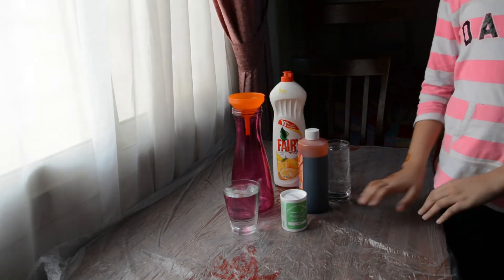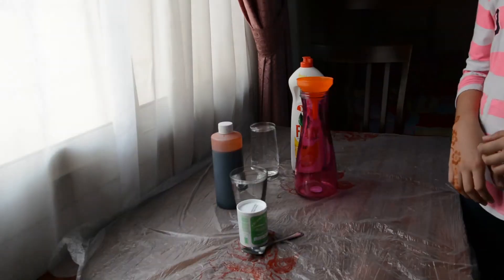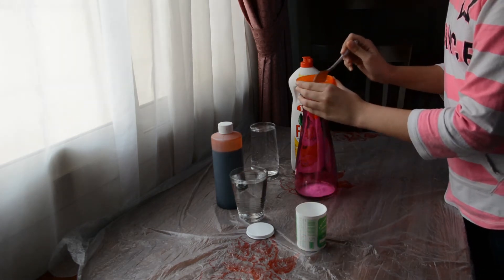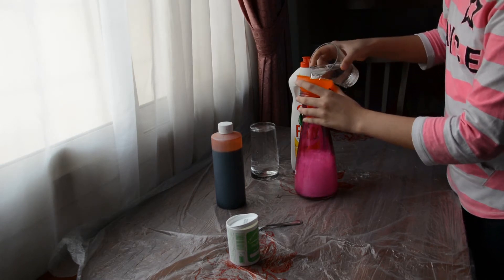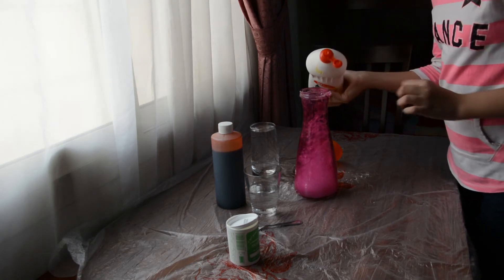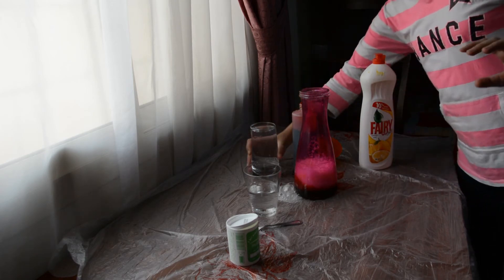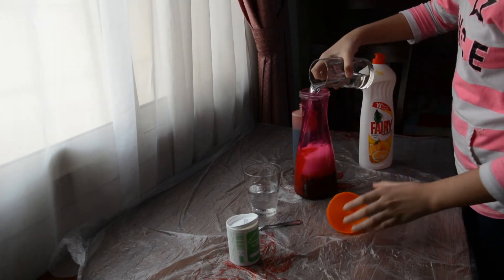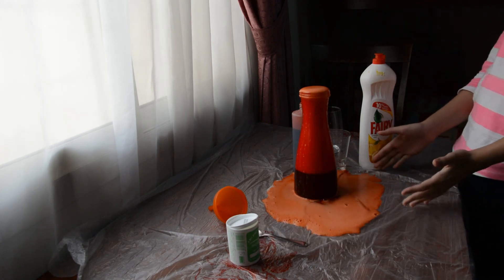Soap Volcano experiment - science experiment - Jana Alkarajeh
Jana is demonstrating how to do a soup volcano experiment using sodium bicarbonate, vinegar, water, soup and food color.
You have to be careful if you want to try it at your home. Depending on the amount of the sodium bicarbonate, the result may be more explosive.